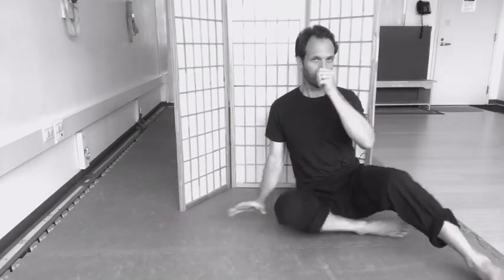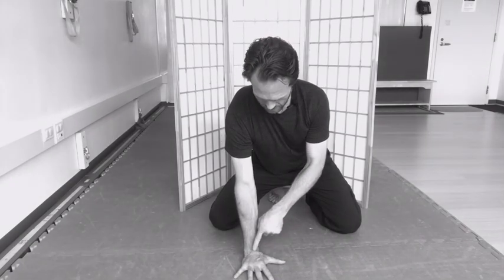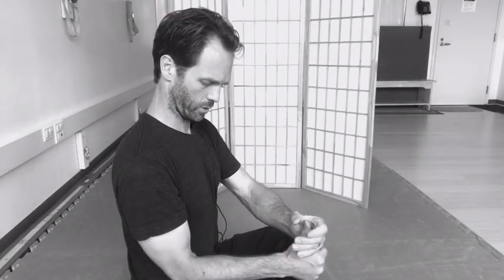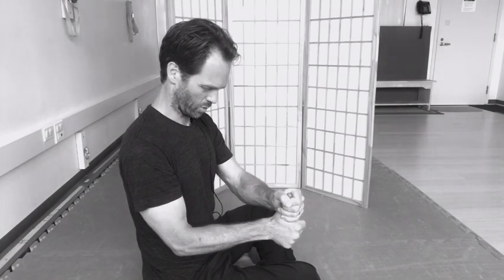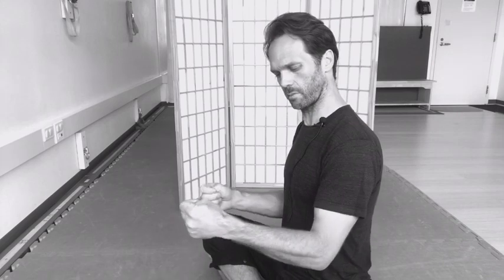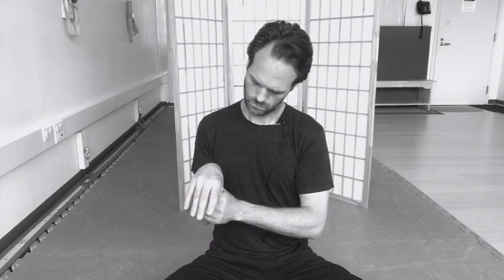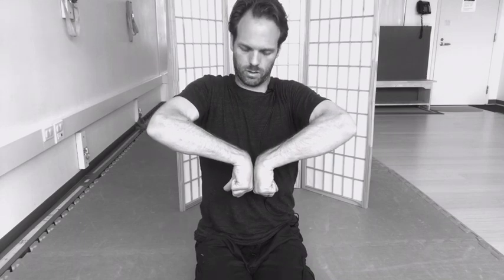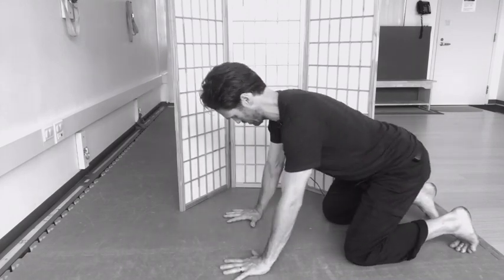Hand stretches for even calluses! (Protect your wrists)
The calluses on our hands are good indicators of how we use our arms and hands in a habitual basis. The ideal would be to have uniform calluses over your hands so your whole hand is in use when you carry things, hang from things, or even just put your hands on the ground. This is especially important if you fall. If you are used to lifting or rotating the inside of your hand off the ground, then a fall will put a lot of force into the outer wrist and put you at risk for injury. So in this video Patrick demonstrates a few thumb and wrists stretches to help you get your whole hand on the ground and get more health inducing motions all the way up the arm and to the neck.